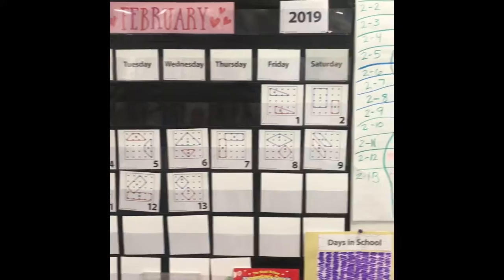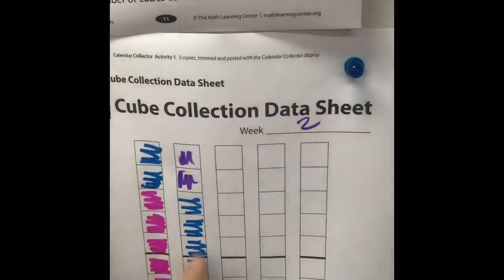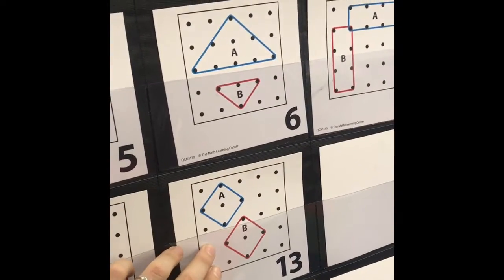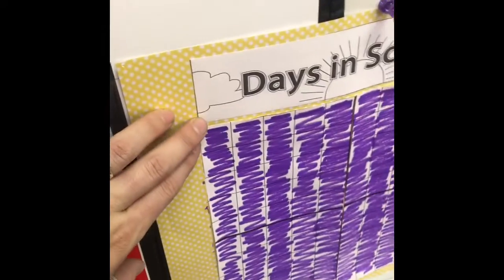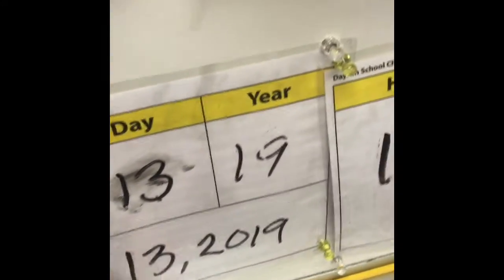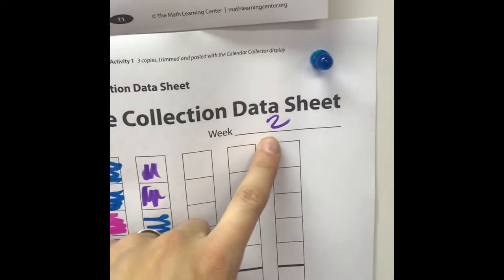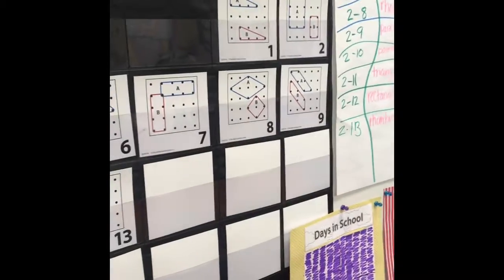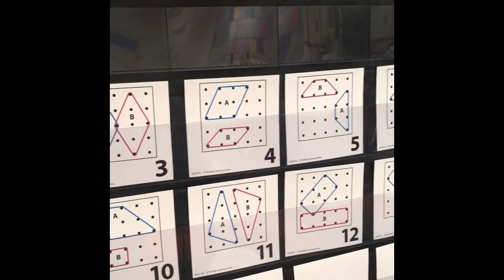My Movie 7